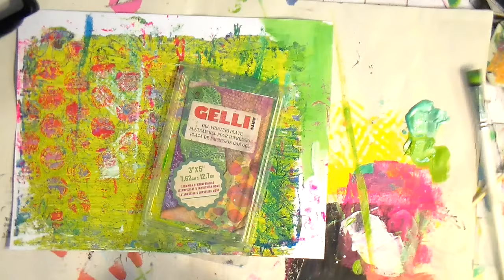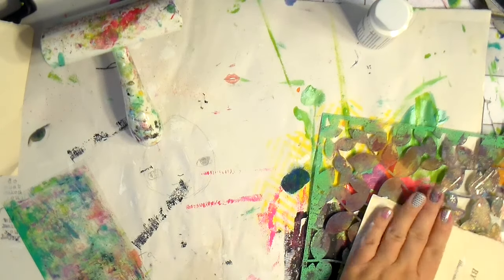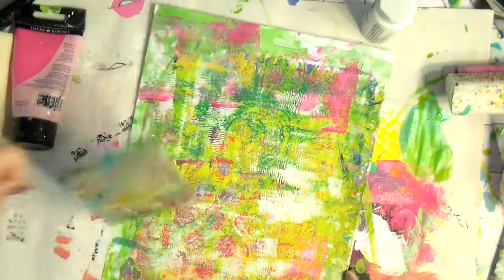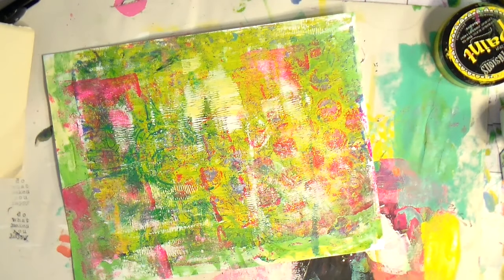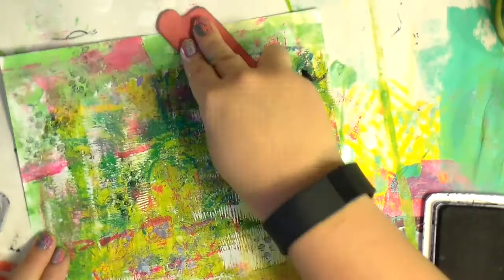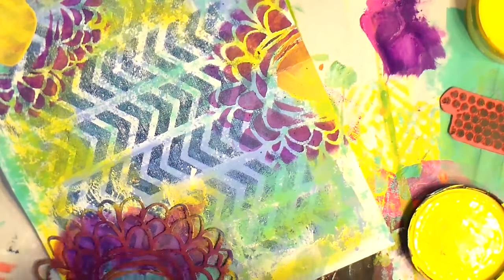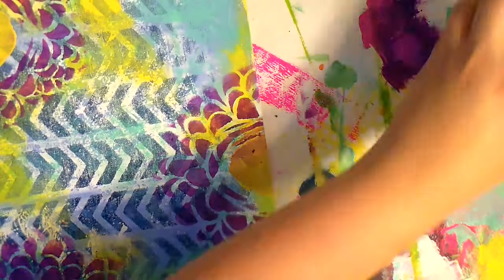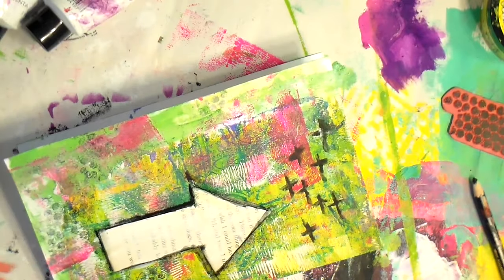Gelli Printing Mail art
Let's grab those gelli prints ad make some mail art!! Don't forget to GO!!!

Gelli Plate
Flower stencil